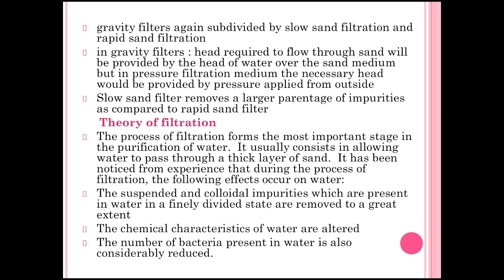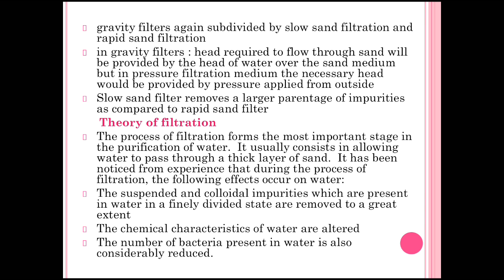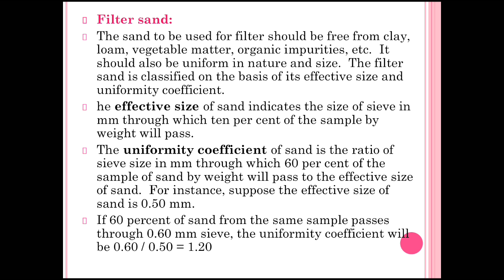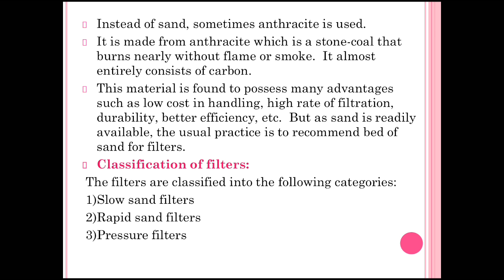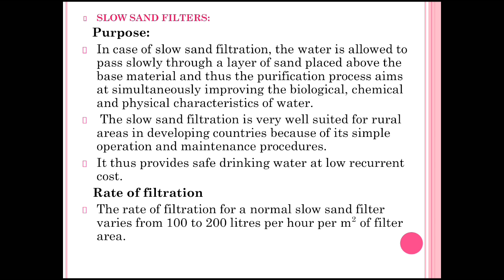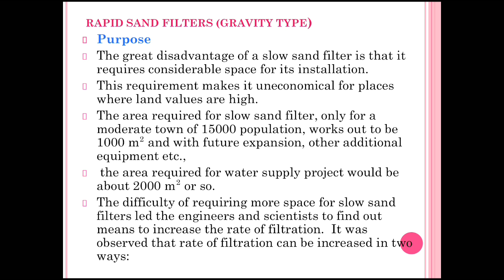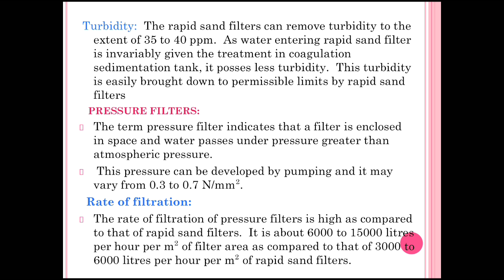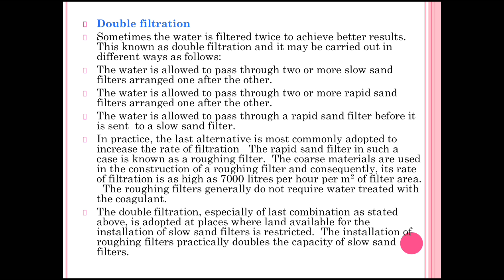Water treatment unit_5